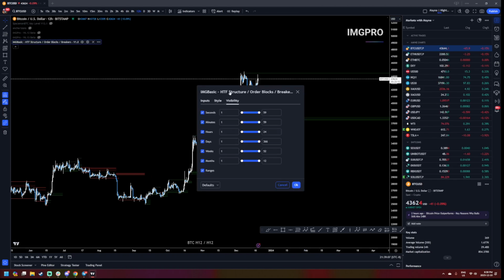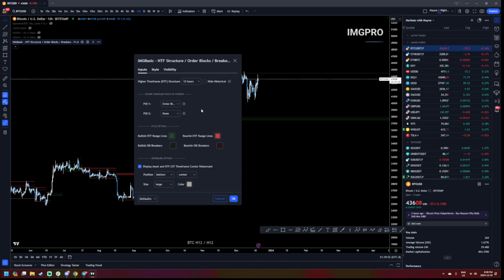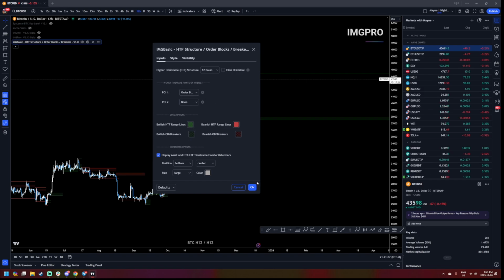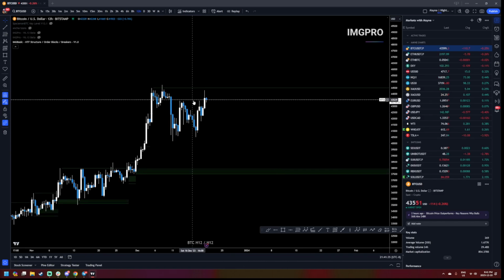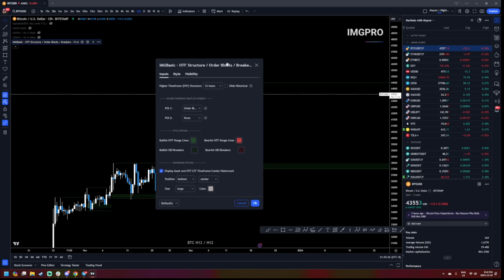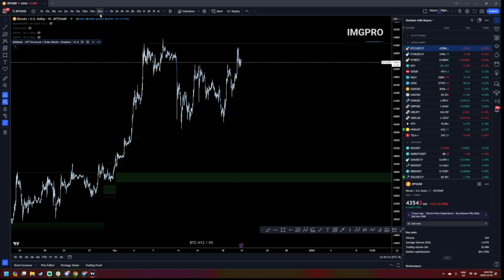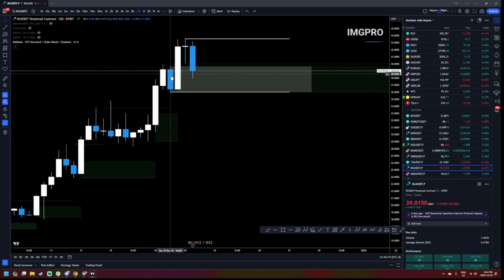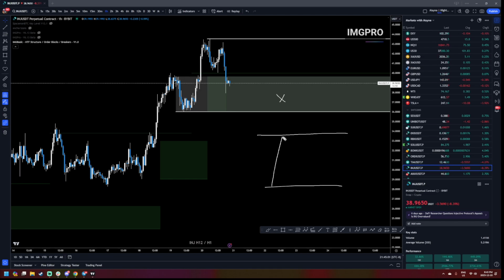How to use the IMG Indicator